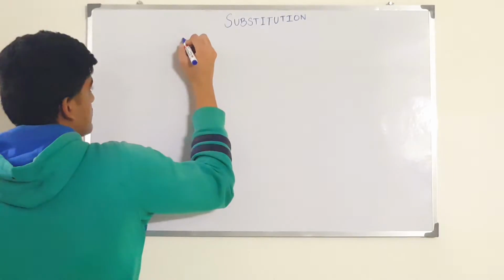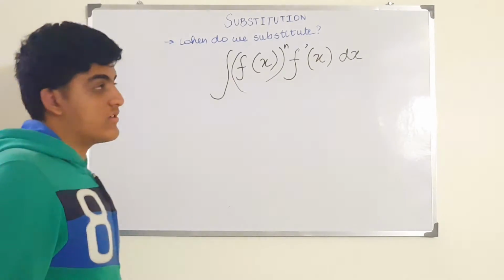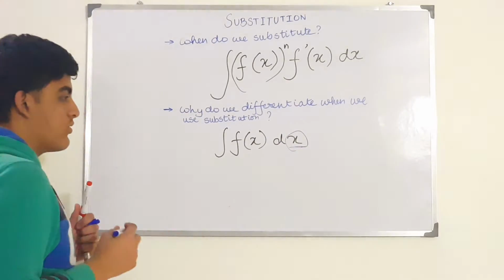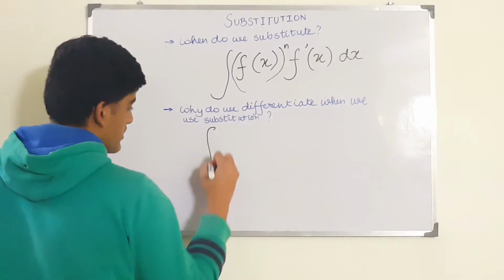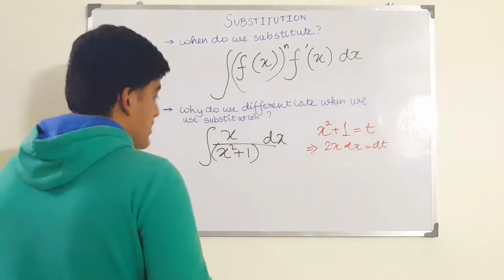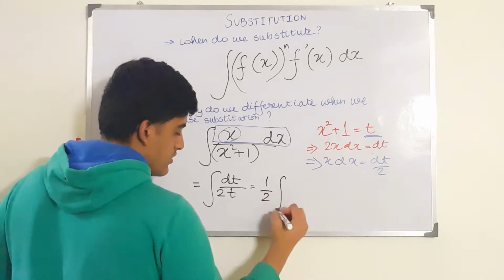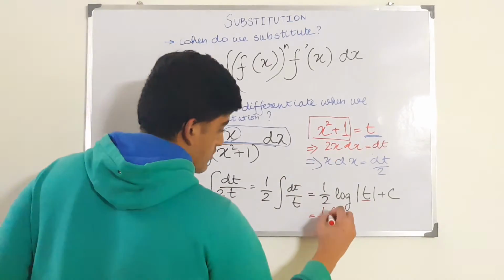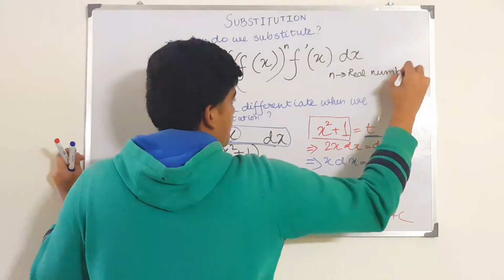More on Substitution.